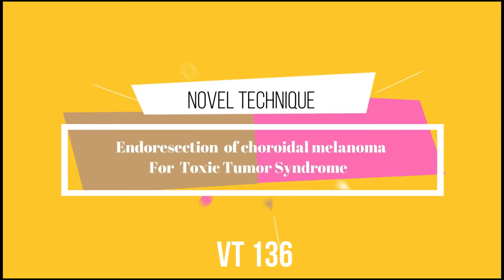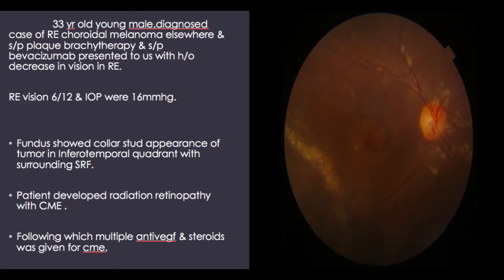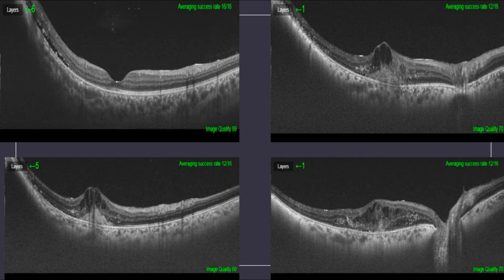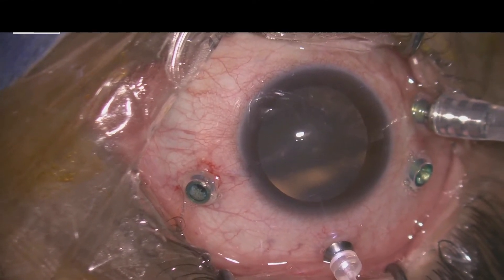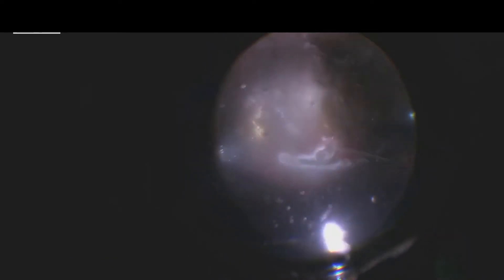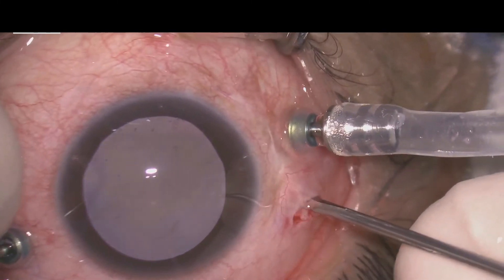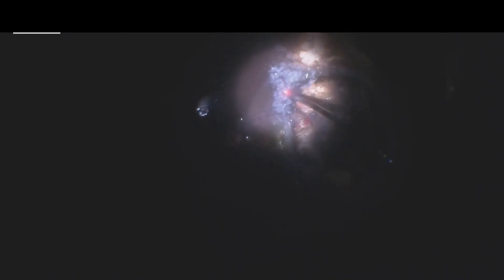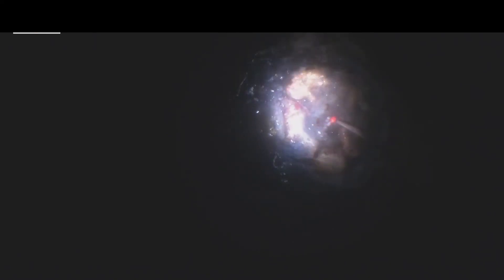AIOC2022 - VT136 - A Novel technique - Endoresection of choroidal melanoma for toxic tumor syndrome